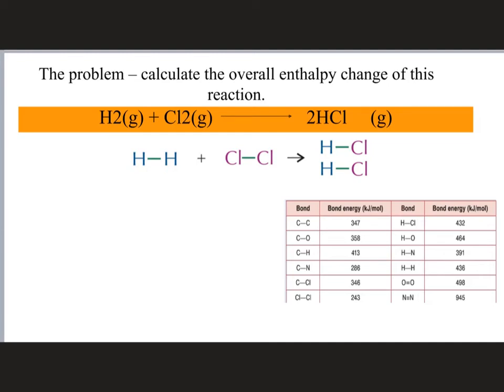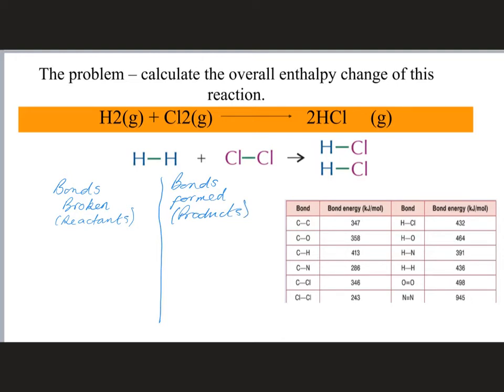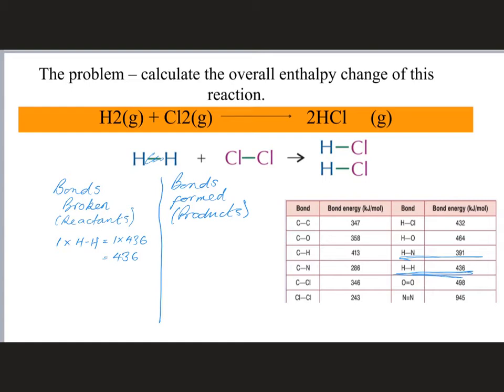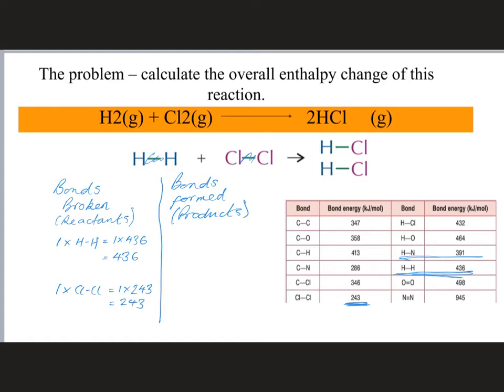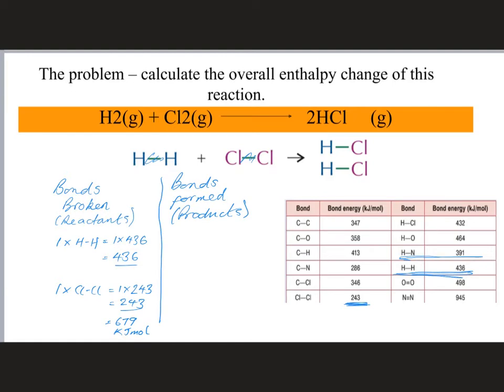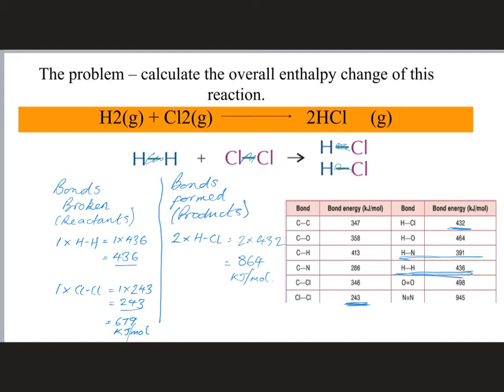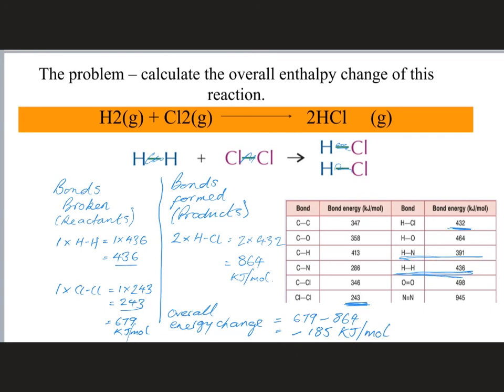Example of an overall enthalpy change calculation 2